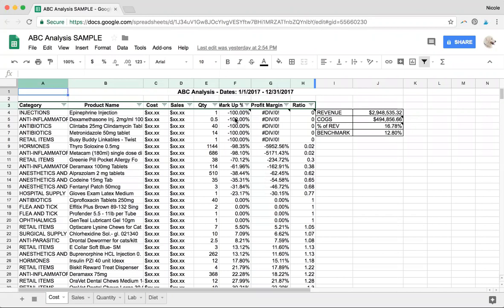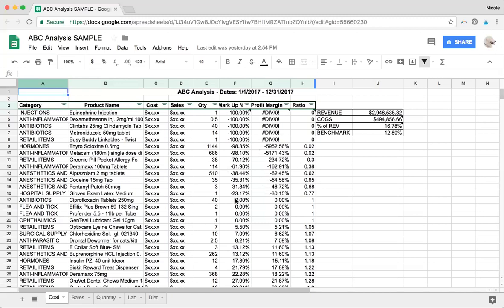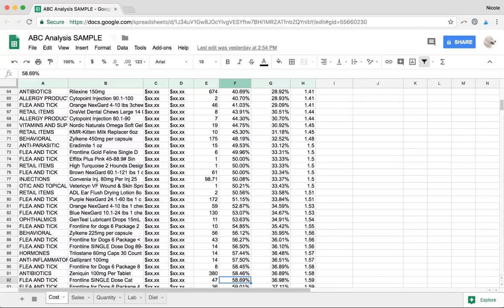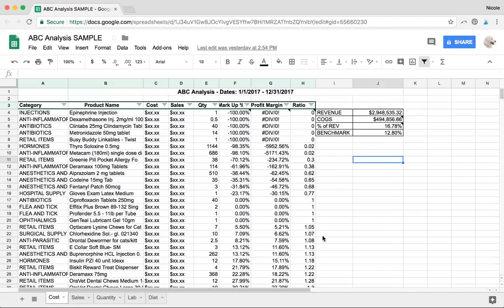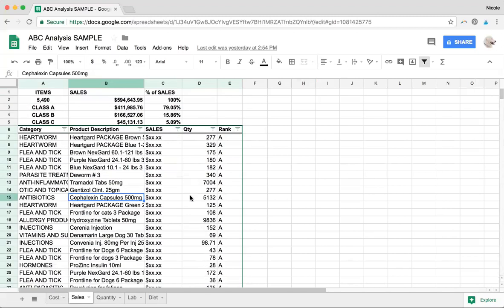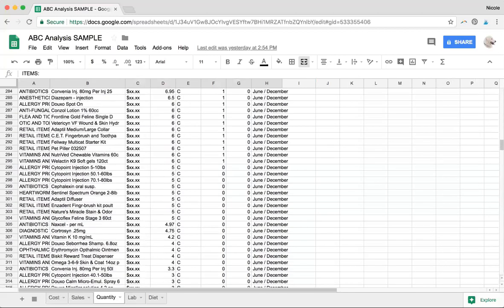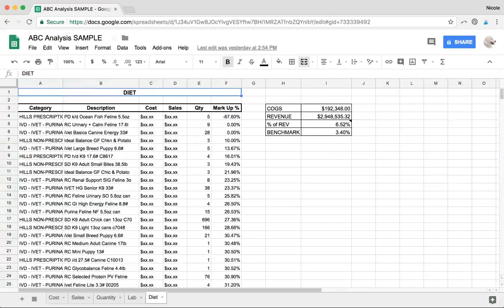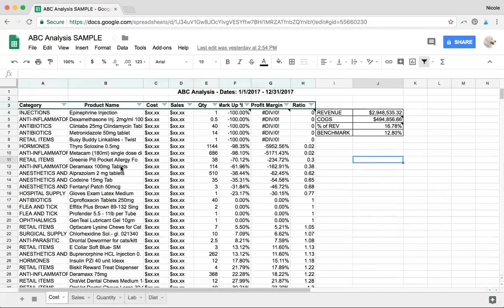The Benefits of a Veterinary ABC Analysis | Veterinary Care Logistics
Discover the ins and outs of a veterinary ABC analysis and how it may help your practice.